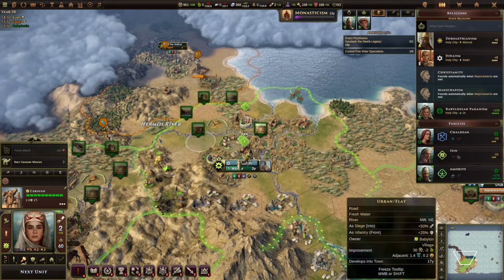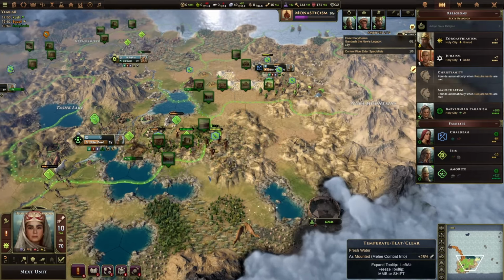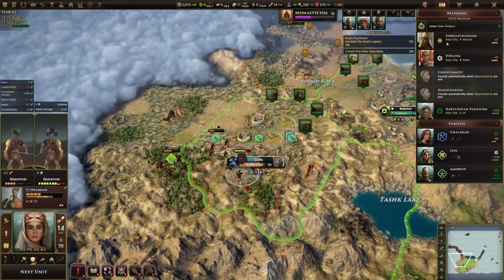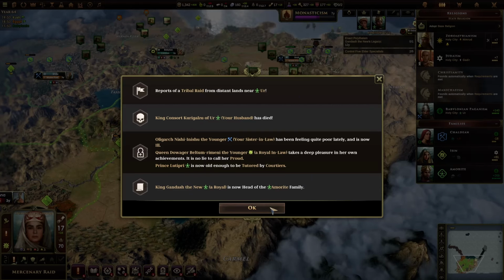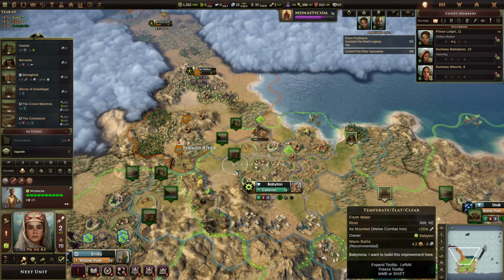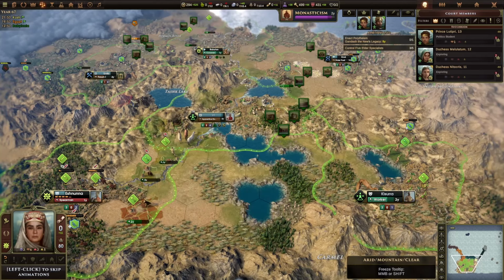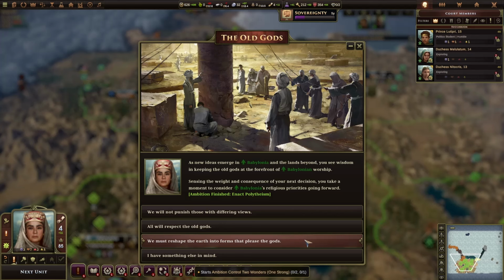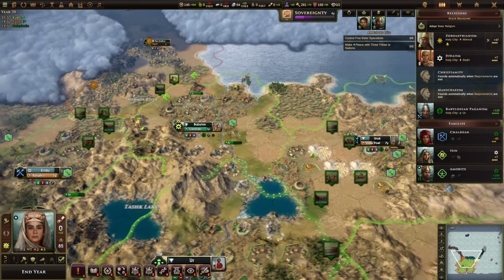OLD WORLD - Bull Moose Playthrough - TALL Babylon Ep4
Hello Conquerors!

Welcome back to the TALL Babylon playthrough. If you're trying to play a peaceful econ game there is no better tool in your arsenal than the "Friendship Missiles" know as Caravan Spam out of a Trader's Seat. Watch me abuse this strategy as we begin to pull our nation out of its nose dive!